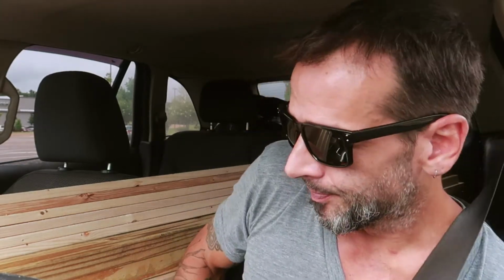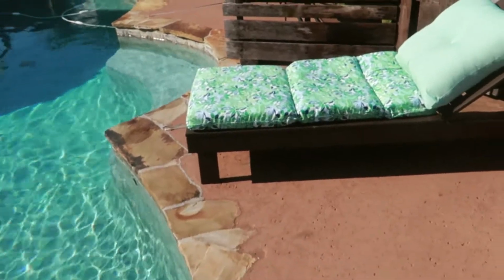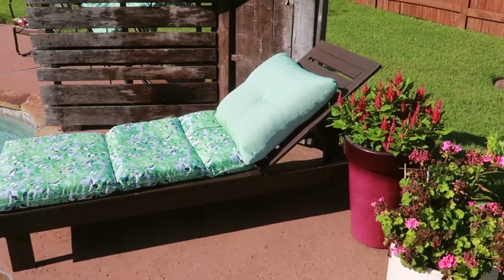Rebuilding the Fence Gate & Some Pool Loungers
V_040

Just another project around the house and more hustle.

WHAT I USE:
SD Card
Action Camera